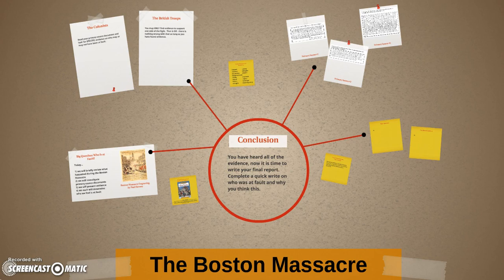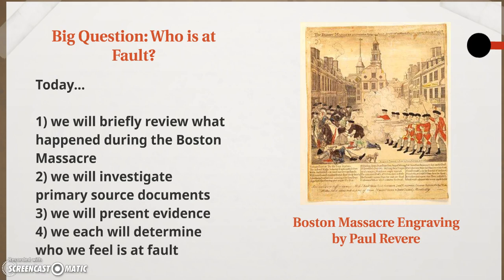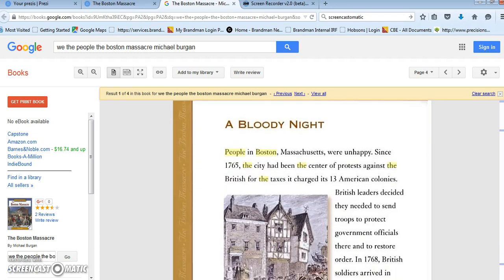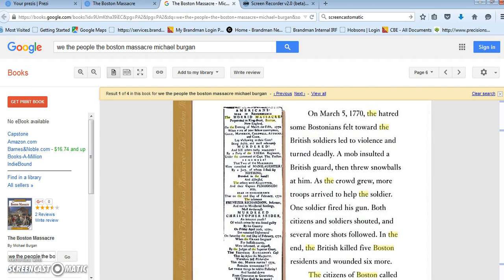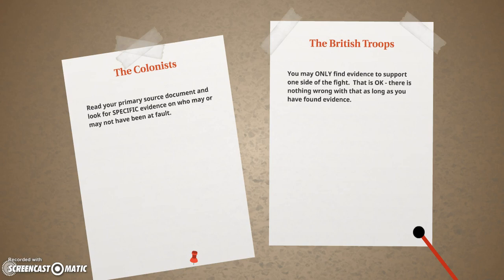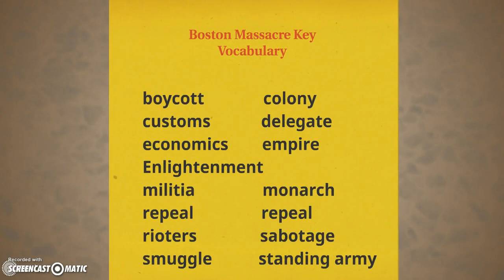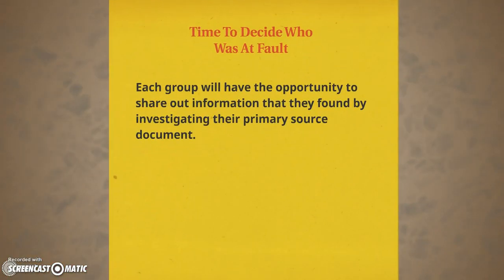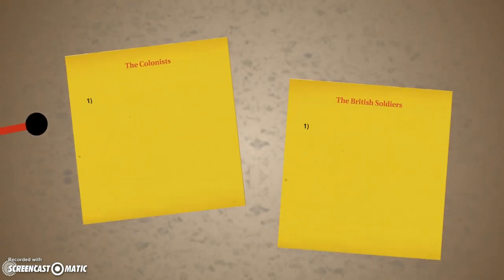The Boston Massacre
Prezi Presentation on the Boston Massacre for the Road to War Unit Plan. Grade 5